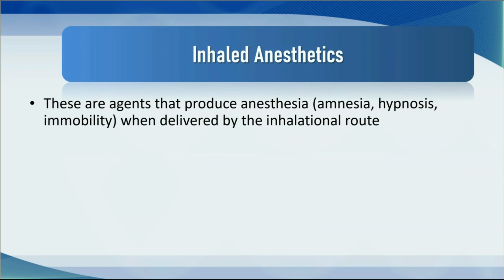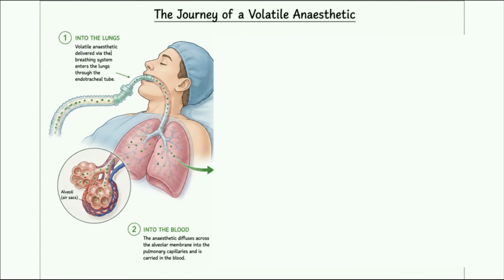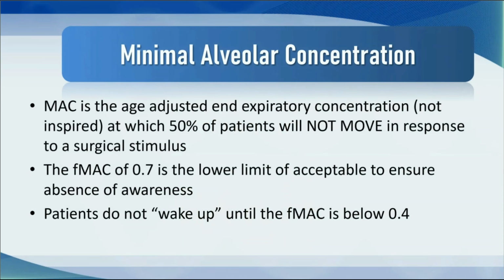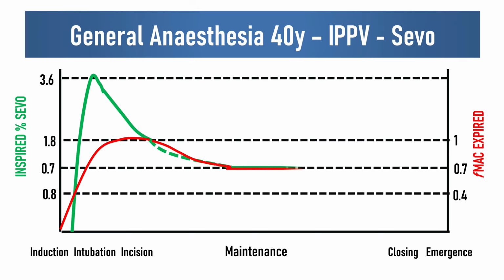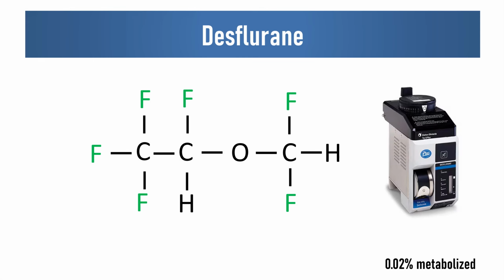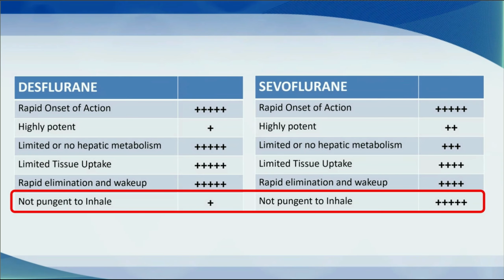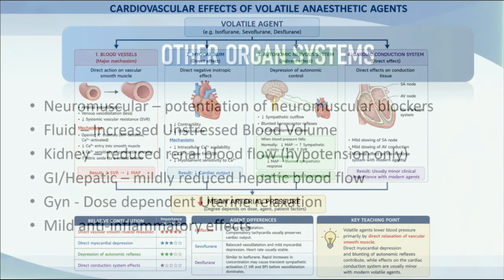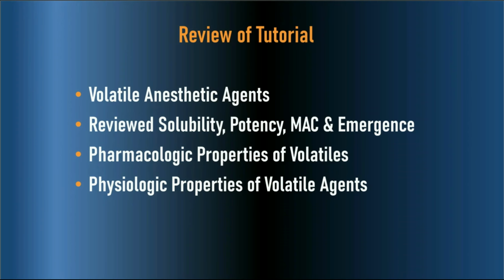Volatile Anaesthetic Agents (Isoflurane, Desflurane, Sevoflurane)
In this tutorial we review the modern volatile anesthetic agents used in everyday anesthesia practice: sevoflurane, desflurane and isoflurane. We begin by explaining the key pharmacological concepts that every anesthesia trainee should understand, including blood-gas partition coefficient, oil-gas partition coefficient, tissue-blood partition coefficient, potency, onset of action, emergence, and minimum alveolar concentration (MAC). We also show how MAC is applied in routine clinical practice to achieve and maintain an appropriate depth of anesthesia.

The tutorial then compares the three commonly used volatile agents, highlighting their individual advantages and limitations, including speed of induction and recovery, metabolism, pungency, suitability for inhalational induction, and low-flow anesthesia. Finally, we examine their physiological effects on the brain, spinal cord, respiratory system, cardiovascular system, and other organ systems, explaining why these effects matter during routine anesthesia.
Description
00:00 Introduction
02:28 Basic Principles of Inhalational Anesthesia
05:26 Blood Gas Partition Co-Efficient
06:53 Oil Gas Partition Co-Efficient and MAC
09:03 Tissue Blood Partition Co-Efficient, Anesthesia Strategy and Emergence
11:38 Specific Volatile Agents - the problem with ether, halothane and methoxyflurane
12:56 Isoflurane
14:14 Desflurane
16:19 Sevoflurane
18:09 Physiologic Impact of Volatile Anesthetics
18:25 Brain and Spinal Cord
19:39 Respiratory Depression
20:!9 Cardiovascular Depression and Hypotension
21:19 Other Organ Systems
22:22 Different Agents, Not Dissimilar Effects
24:37 Review and Preview